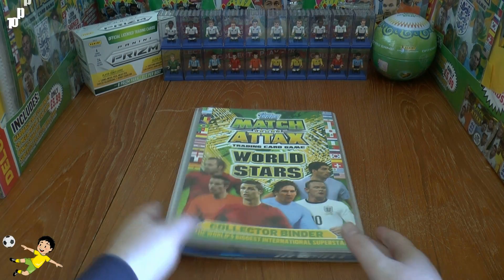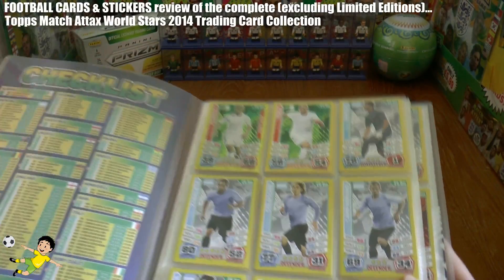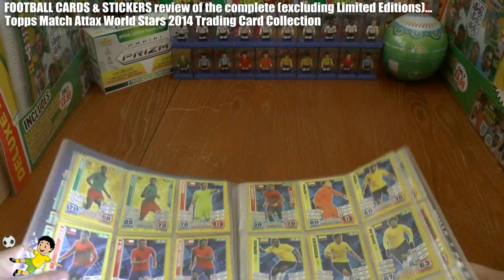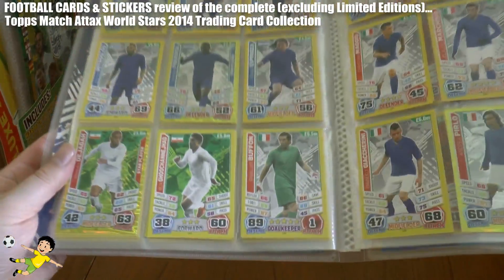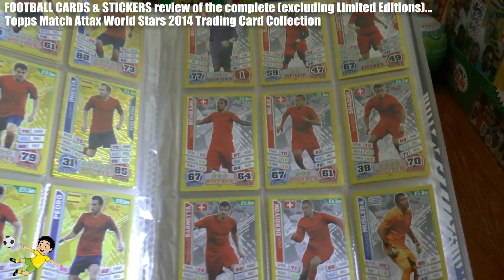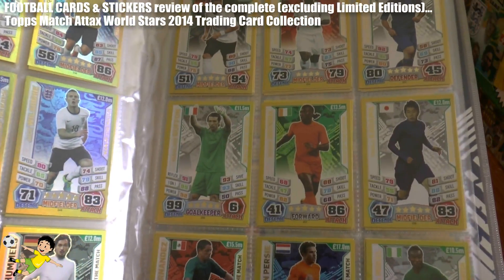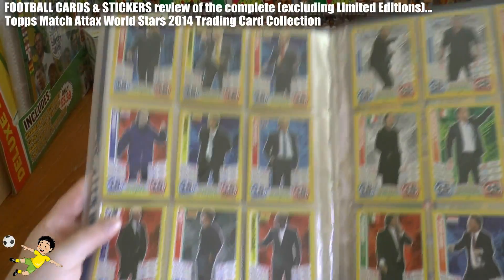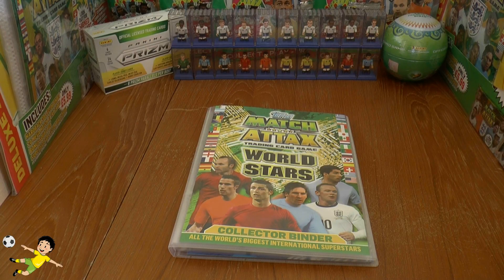COMPLETE !!! ☆ Topps MATCH ATTAX WORLD STARS 2014 Trading Cards ☆ [HD]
Here we review the completed TOPPS MATCH ATTAX WORLD STARS 2014 Trading Card Collection...excluding Limited Edition cards...Enjoy!!!